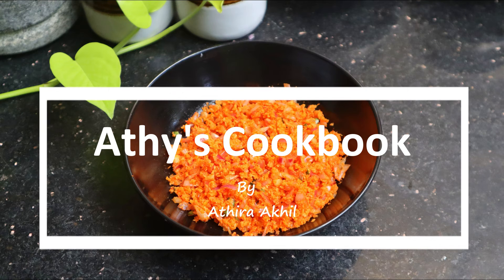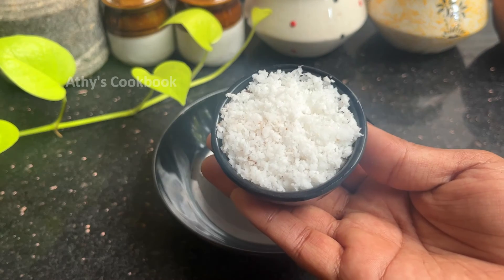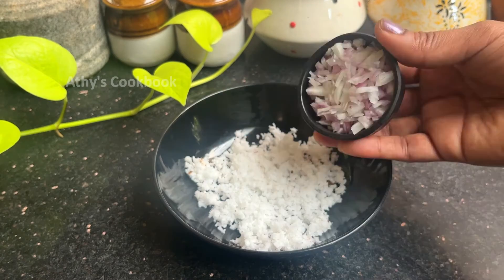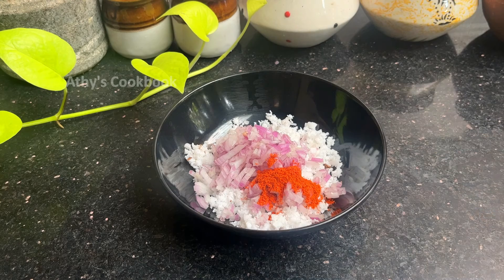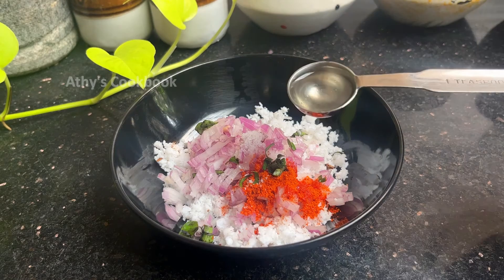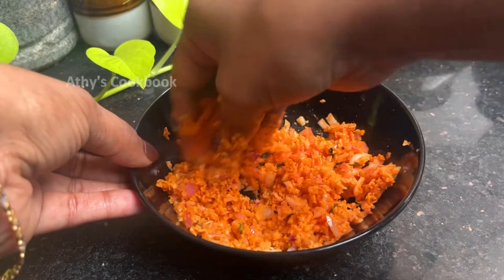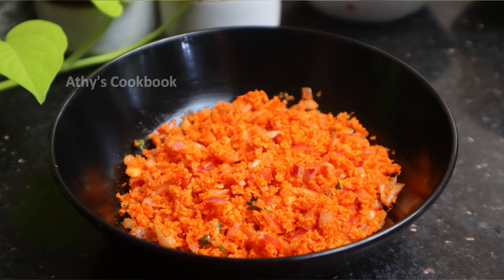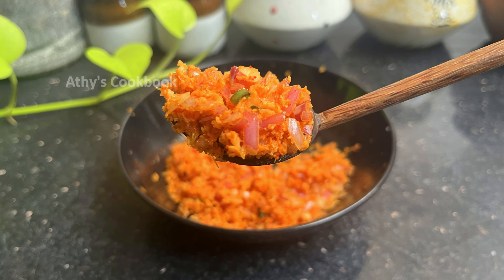ഇതിലും എളുപ്പത്തിൽ ഒന്നില്ല ചോറിന്👌? No need Mixer grinder/ Fire free Recipes